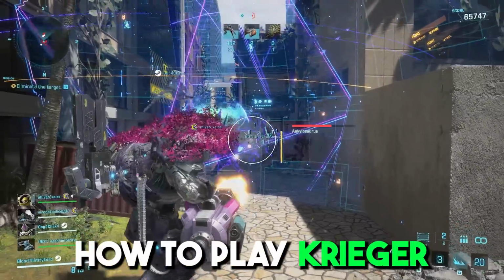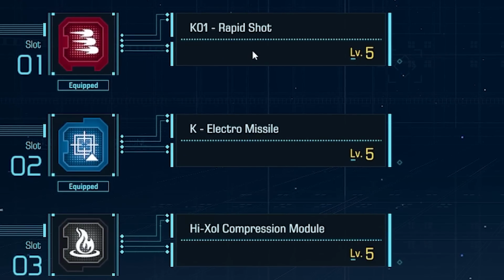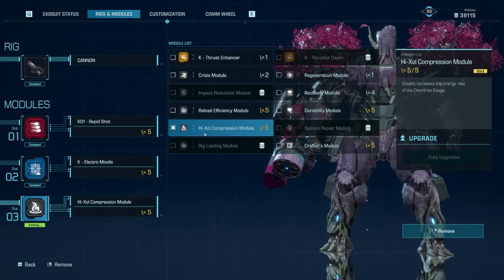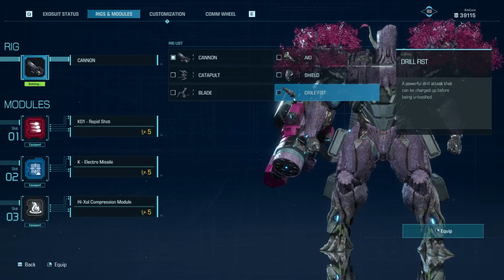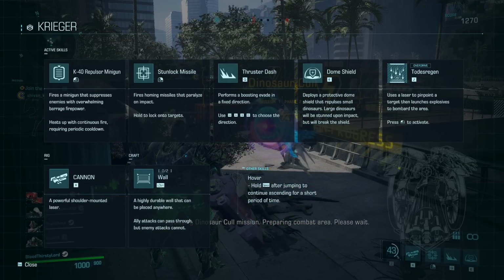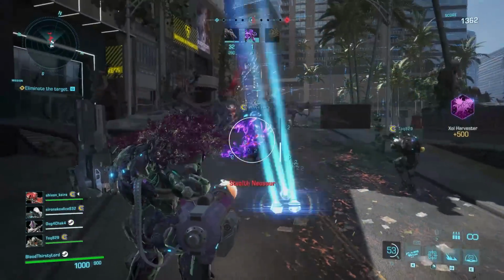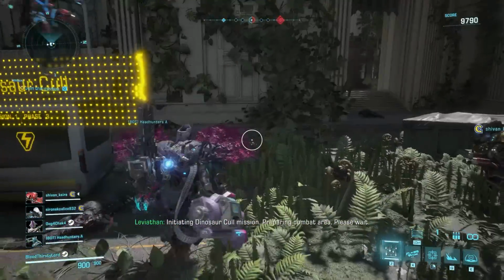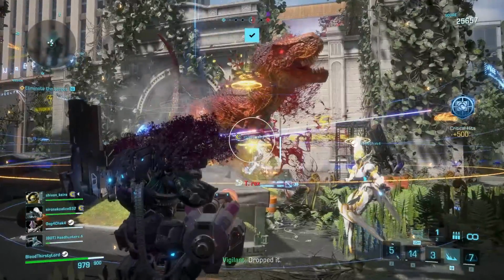How to Play Krieger Guide | Exoprimal Krieger Build & Best Abilities - Advanced Tips & Tricks!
BEST Exosuit could be the Krieger in Exoprimal. This is an advanced Krieger guide highlighting Krieger build, tips and tricks.

0:00 - 0:07 How to Play Krieger Guide Intro
0:08 - 1:00 Best Krieger Build & Modules
1:01 - 3:19 Krieger Gameplay, Abilities, Tips, Tricks & Combos

- Lordy
- BloodThirstyLord
- BTL
- BTLordz
- BTLordy

- skill up
- ACG
- kevduit
- penguinz0
- welyn
- alsoaqua
- aqua
- stimpee
- zanny
- general sam
- asmongold
- not otz
- not otzdarva
- spookyloopz
- cartoonz
- h20delirious
- CALIBER

- game review
- gaming news